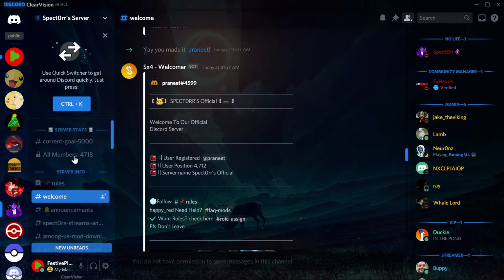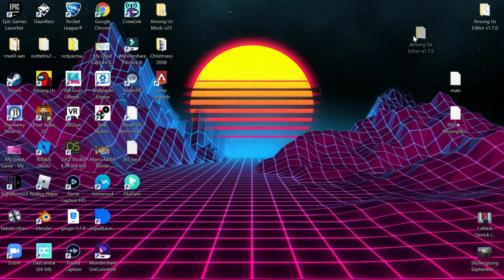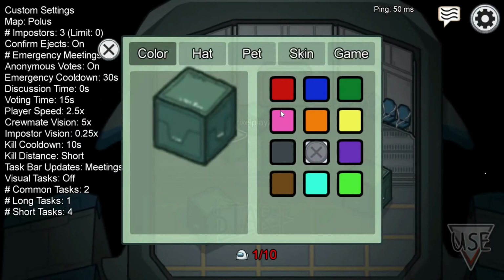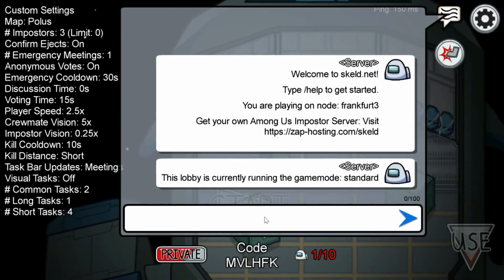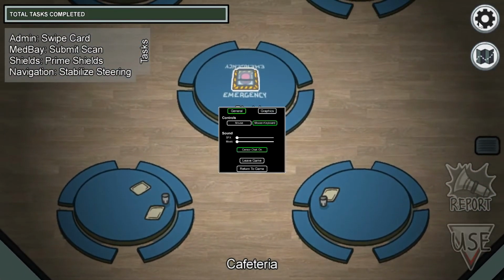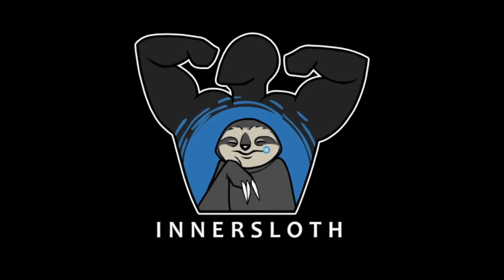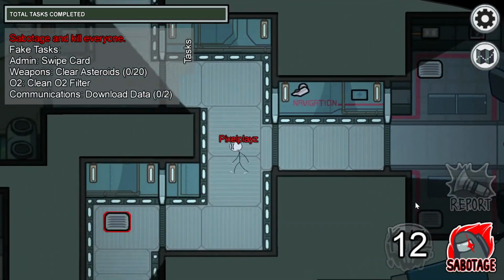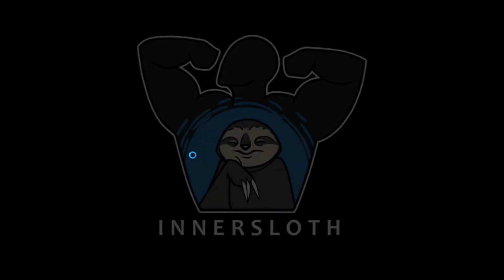Among Us Prop Hunt and More Mods (Not my mods, Reuploaded)